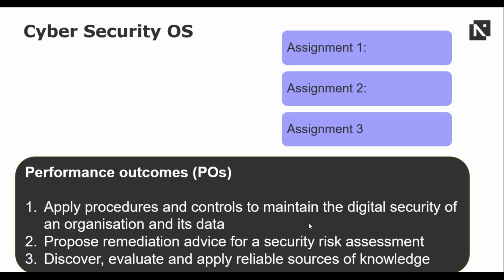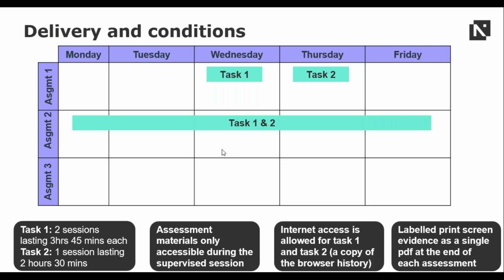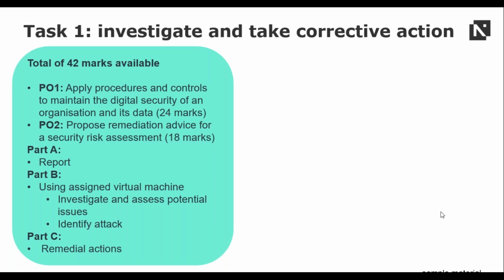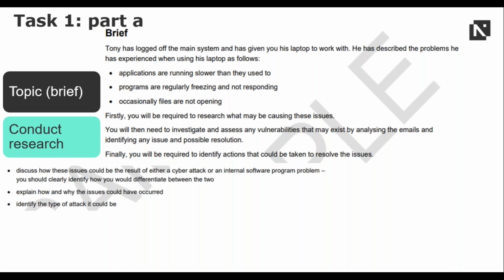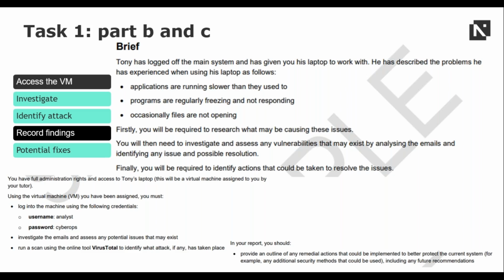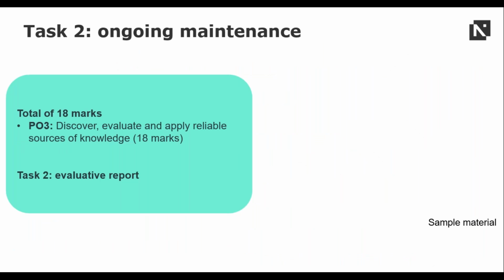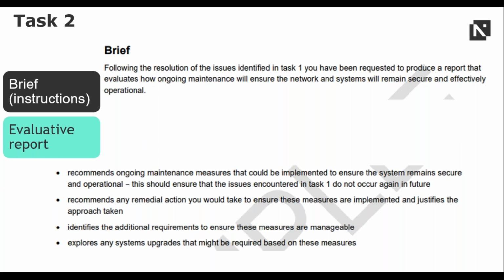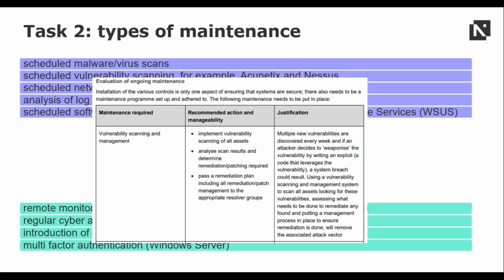Preparing for the Cyber Security Assignment 2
Aimed at teachers, this bitesize session will explore the requirements of Assignment 2 for the Cyber Security OS